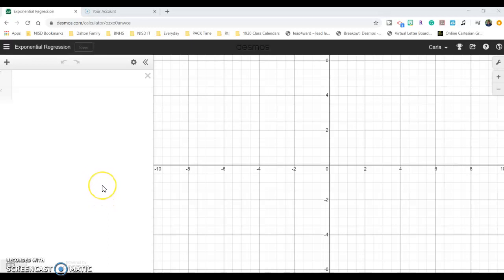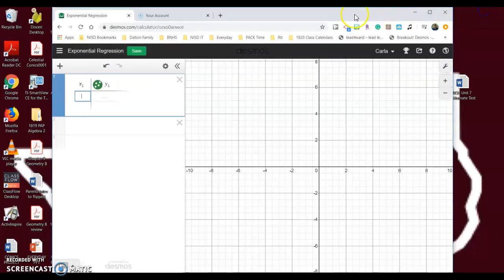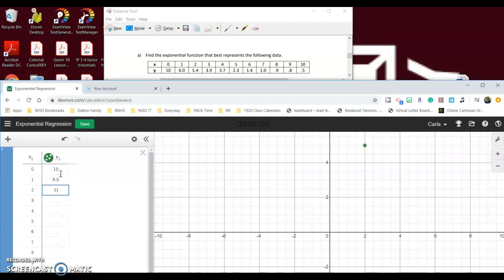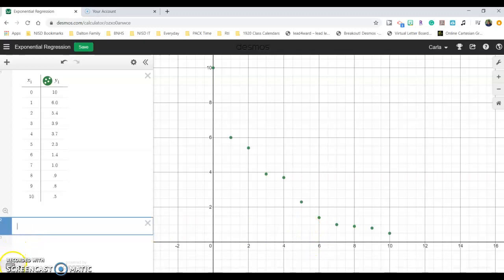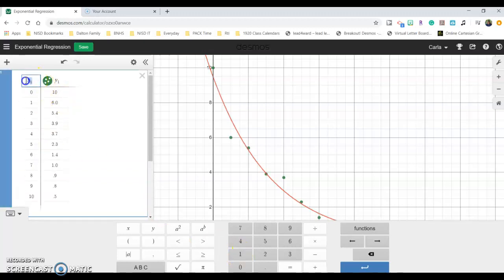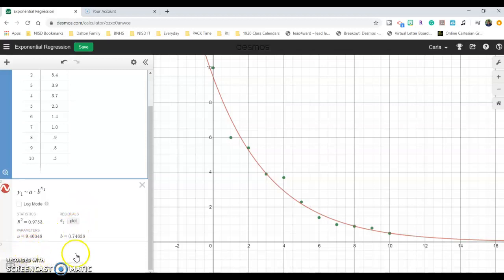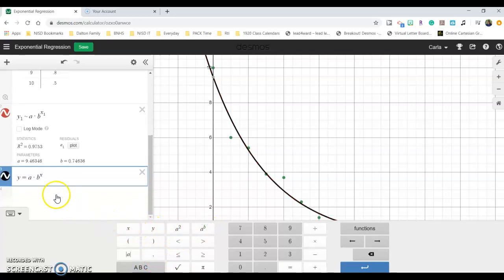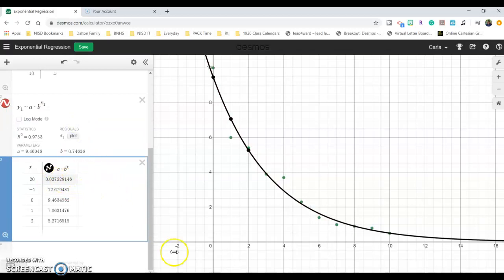Exponential Regression with Desmos